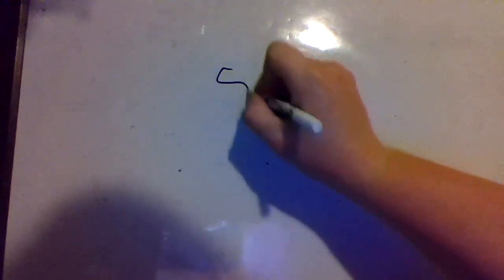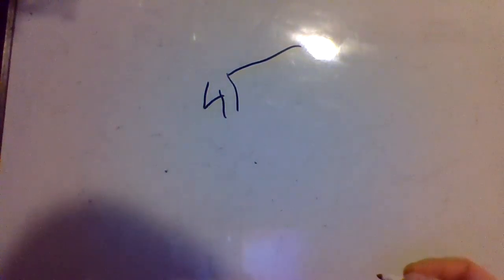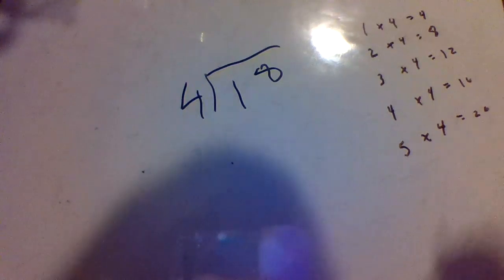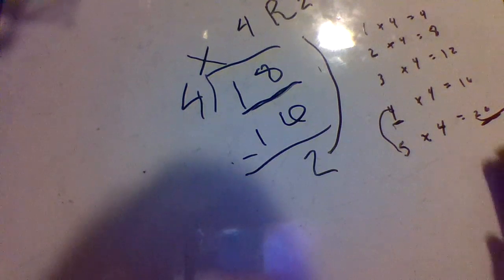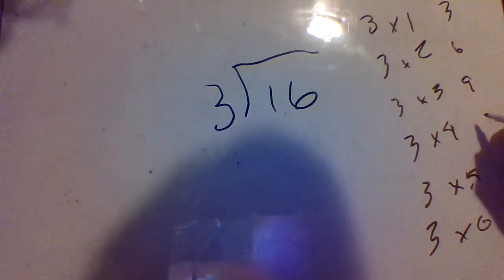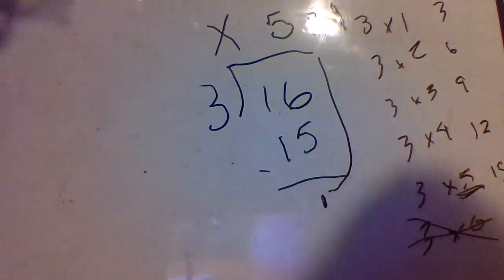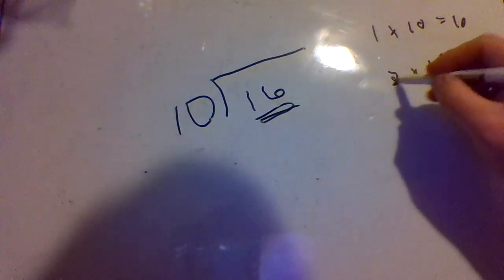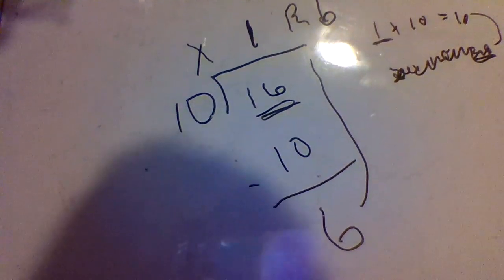Division Part 1 (remainders)